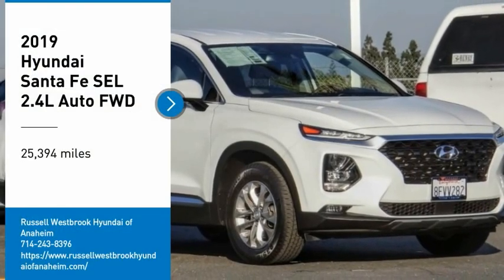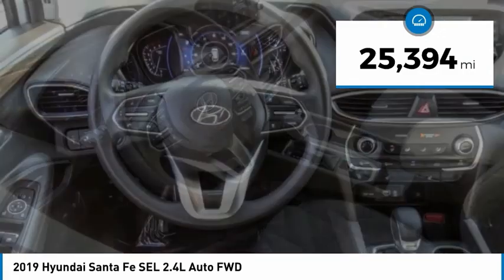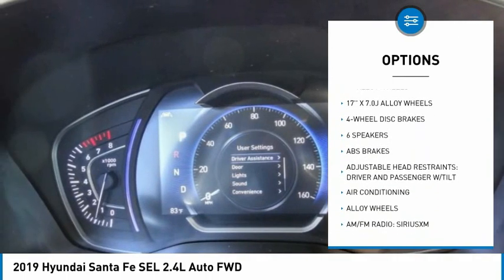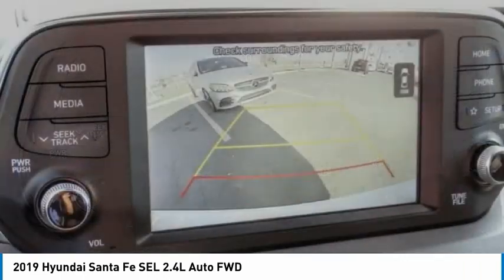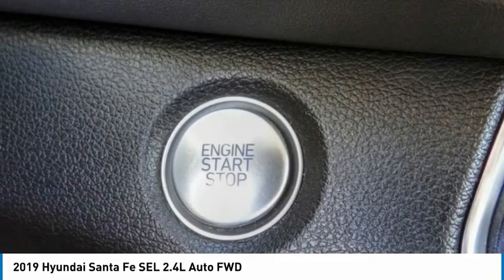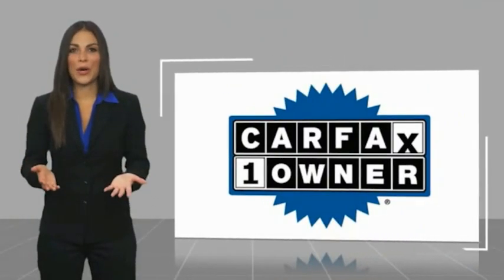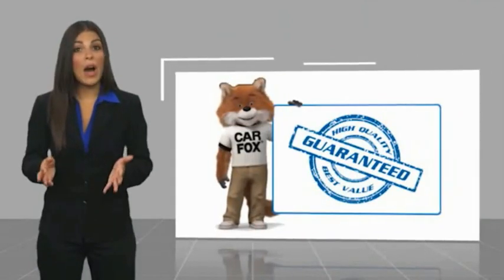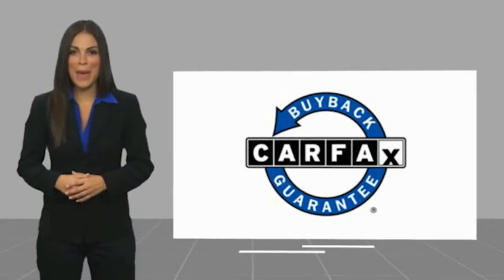2019 Hyundai Santa Fe TA9291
2019 Hyundai Santa Fe SEL 2.4L Auto FWD

1271 S. Auto Center Dr.

2019 Hyundai Santa Fe Quartz White 8-Speed Automatic with SHIFTRONIC 2.4L I4 DGI DOHC 16V LEV3-ULEV70 185hp 22/29 City/Highway MPG Clean CARFAX. Financing available on approved credit. Trade-ins accepted. Subject to prior sale. All Pricing and Advertised Prices for any/all vehicles offered for sale does not include dealer installed accessories which can be purchased for an additional cost. No sales to Dealers, Brokers or Exporters. For out of state purchase, customers must be present to purchase. If shipping is required, dealership must facilitate; no exceptions. Prices are plus government fees and taxes, any finance charges, $85 documentary fee, $29 electronic registration fee, any emission testing charge and $1.75 per new tire state tire fee. We make every effort to provide accurate information, but please verify before purchasing. Images, prices, and options shown, including vehicle color, trim, options, pricing and other specifications are subject to availability, incentive offerings, current pricing and credit worthiness. Images are for illustrative purposes only.